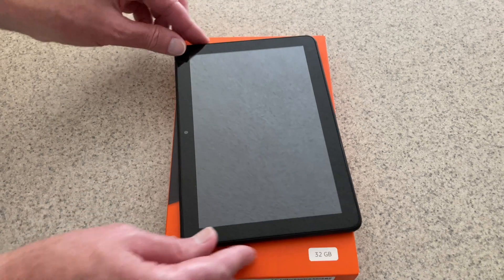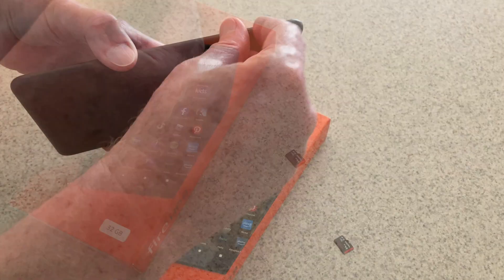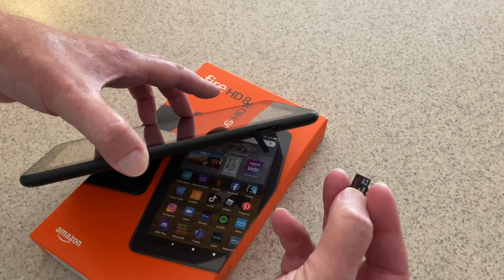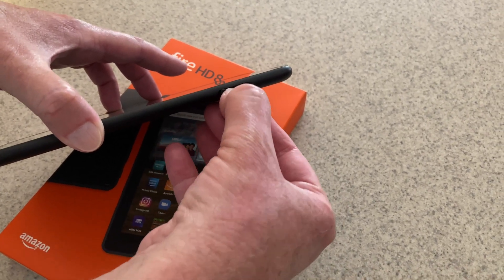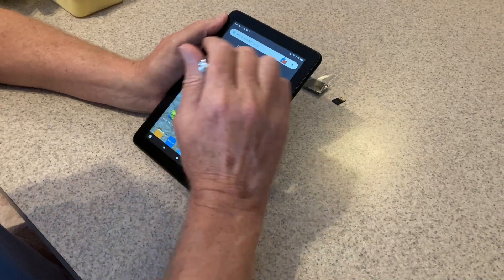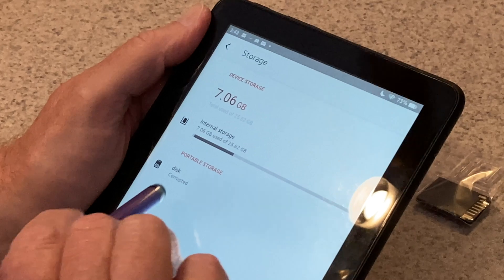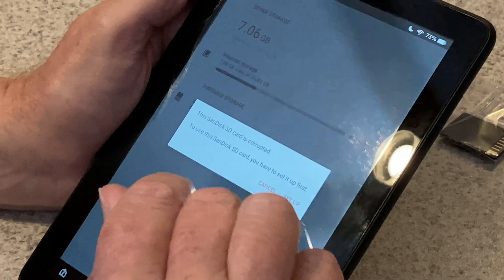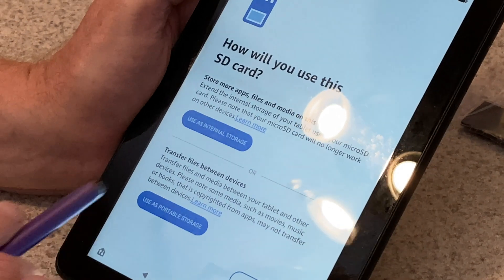Fire Tablet Install SD Card and Format